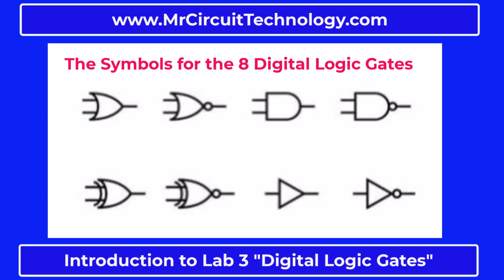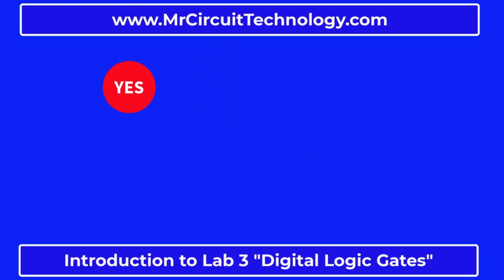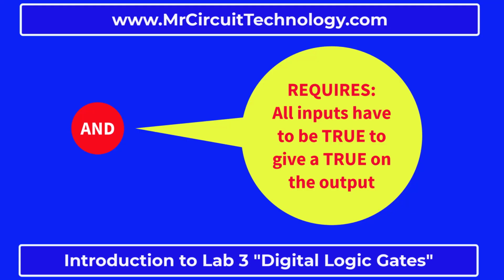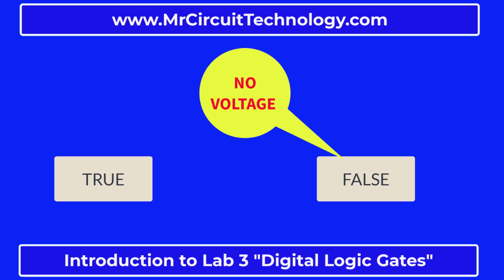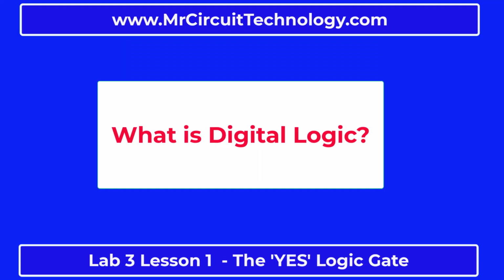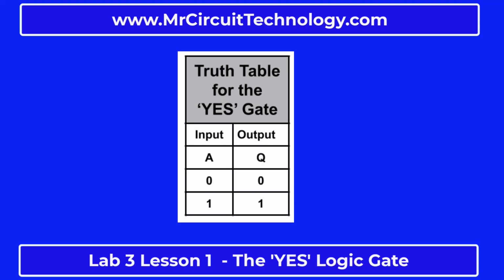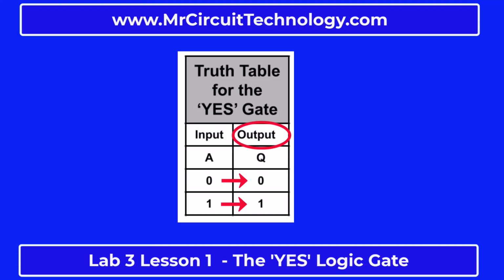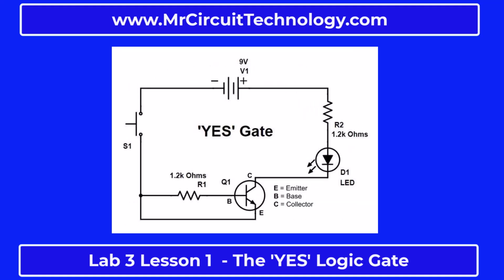Lab 3 - The YES Gate and Intro to Logic Gates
Learn how the YES Digital Logic Gate works and how to build one on a solderless circuit board.